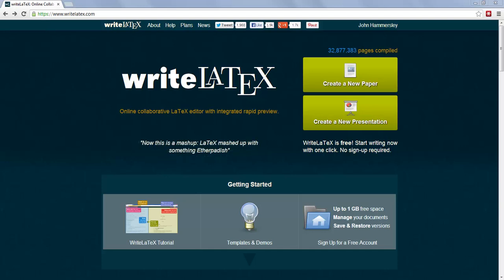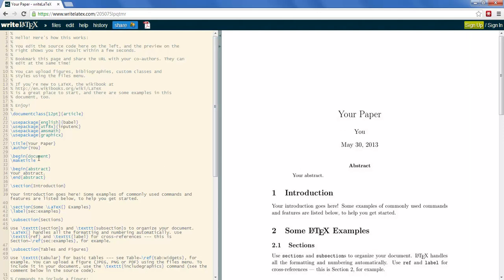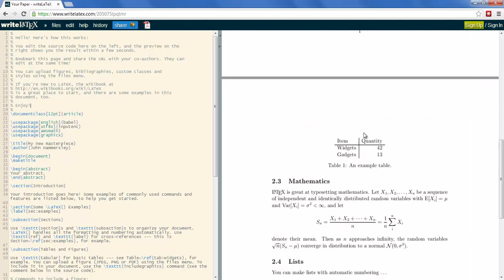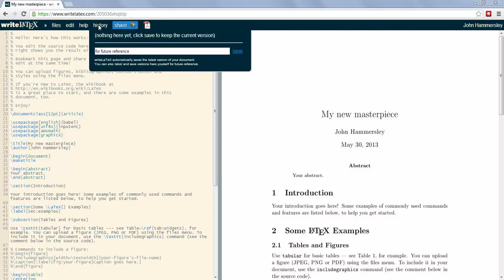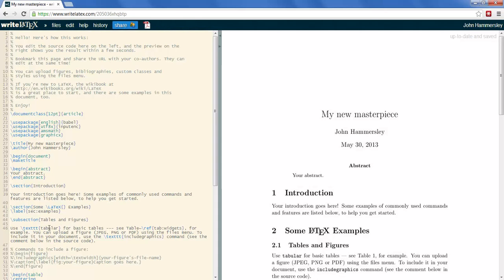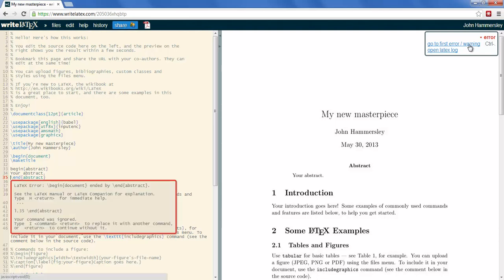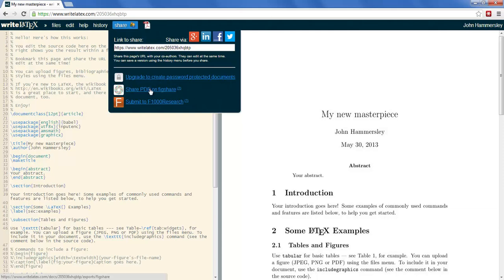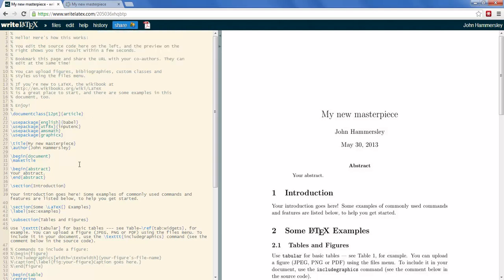A short introduction to WriteLaTeX (HD)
WriteLaTeX is a free service that lets you create, edit and share your scientific ideas easily online using LaTeX, a comprehensive and powerful tool for scientific writing.

Academics and students in hundreds of universities worldwide are using writeLaTeX for papers, assignments, presentations and more.

This short video introduces both the editor interface and the integrated link to figshare, where you can publish your paper to allow others to discover and give you credit for your work.